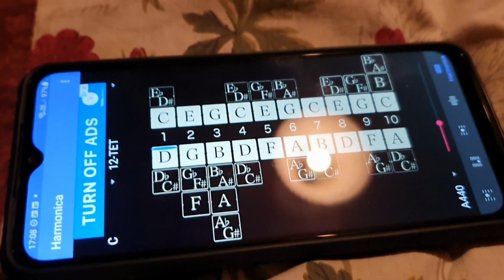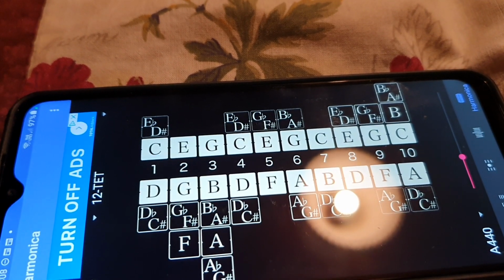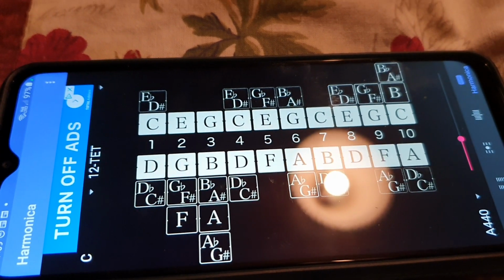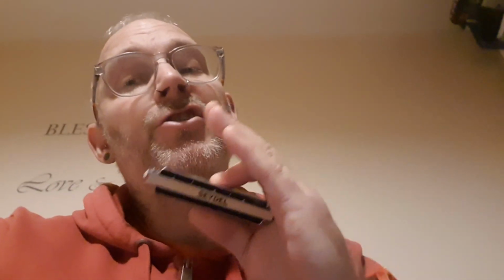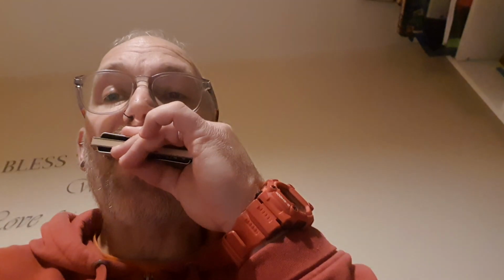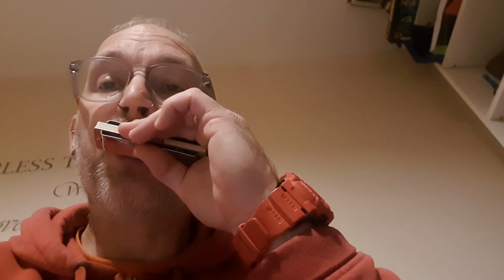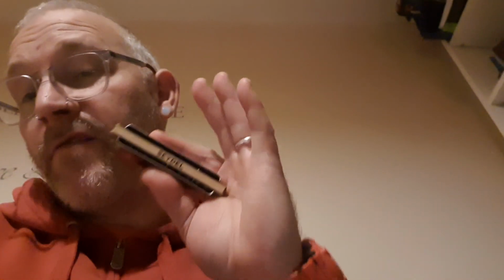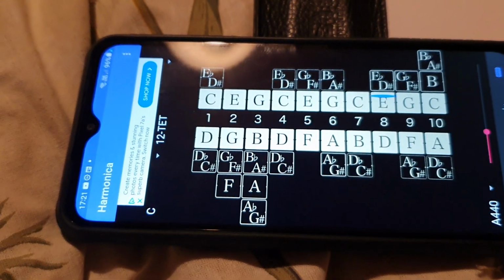Harmonica blow bend, the process from pucker to tongue block. hole 8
Harmonica Enthusiasts Harmonica Enthusiasts 🔥🎵come join, share, help, have fun with harp. Very appropriate for beginners, but not just for beginners. No specific genre of music. All welcome

Be good to see you here, be sure to agree to group rules for automatic entrance. See you there. from the admin team, myself Jason O'Sullivan, Ben Bouman, Lisa Presland, Ray Wing & Todd Bowditch

Come share your stuff there👍